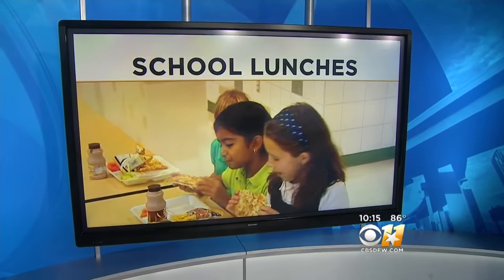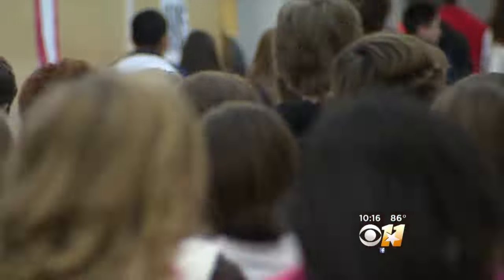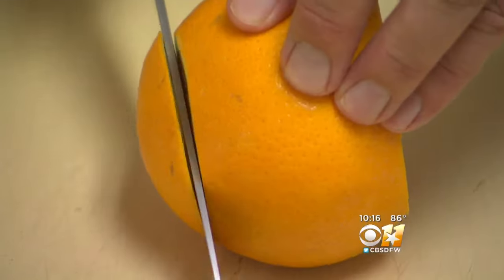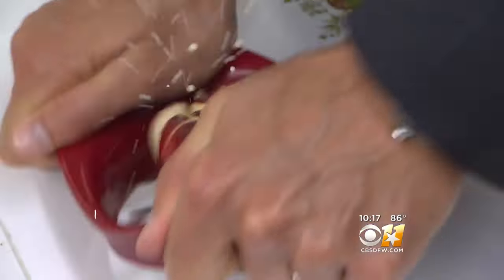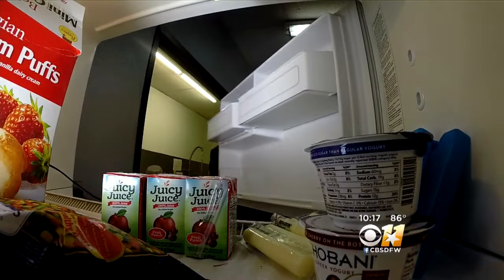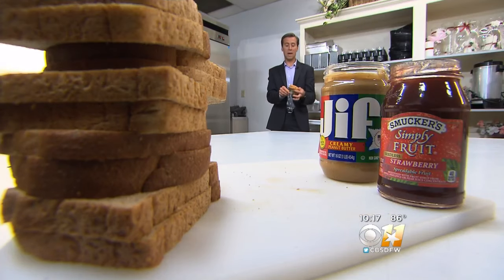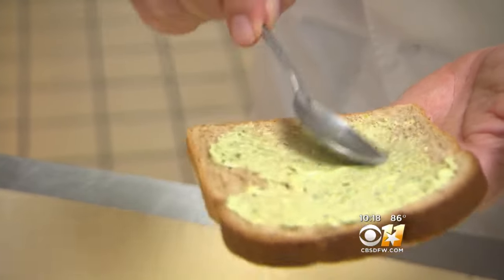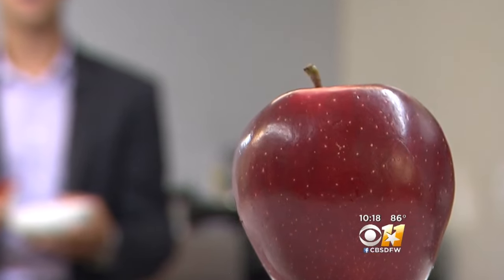Top 5 School Lunch Tips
One of parents' biggest assignments of the school year is packing kids a lunch they will eat!